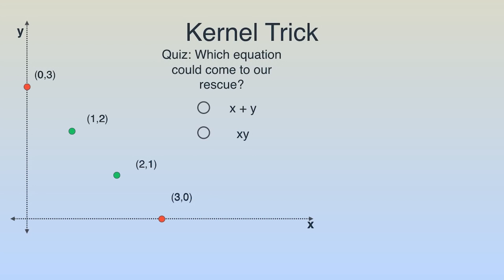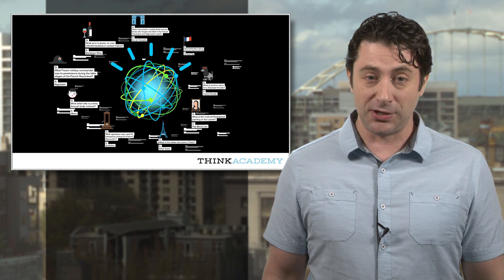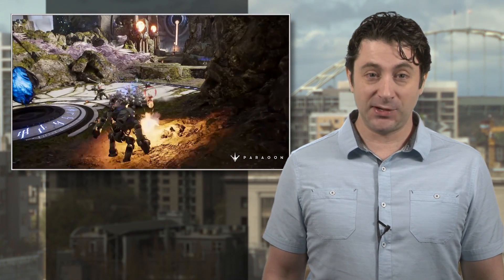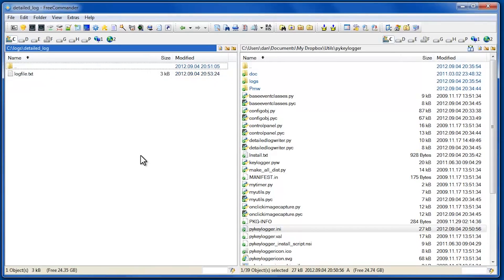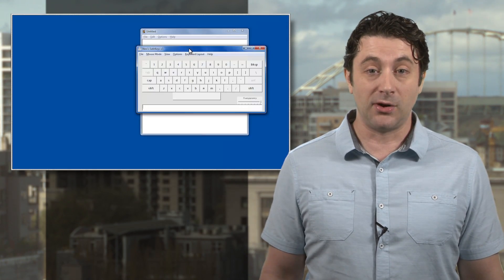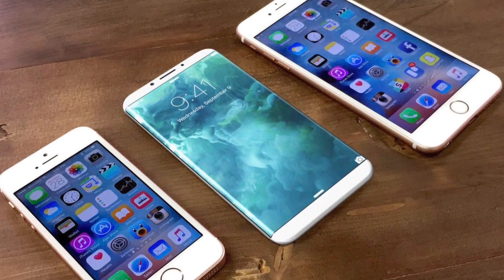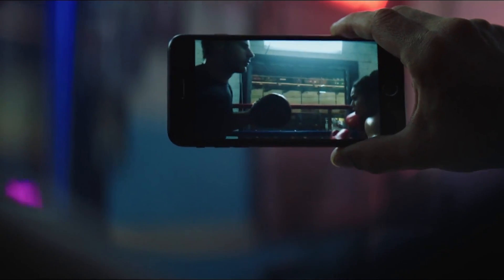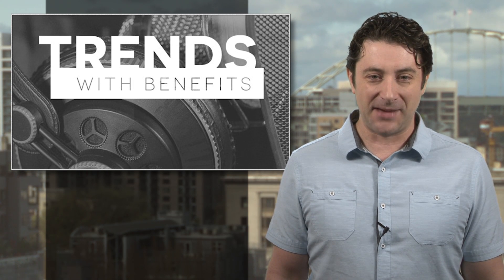Graphics card maker Nvidia makes a play for machine learning and AI tech niche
In case you missed it, artificial intelligence is a big deal these days, with every app and gadget maker looking to pack ever more smarts into their products. Typically, researchers working on Artificial Intelligence make it smarter by using what’s known as “machine learning,” and since that usually involves computers teaching computers as it were, the faster your computer is, the better.

However, one specific kind of computer, the high-powered “GPU” or Graphics Processing Unit, which originally was developed in response to the demands of the graphics in high-end video games, seems especially well suited to machine learning, and there’s no bigger name in the GPU game than Nvidia. Now, Nvidia is putting more focus on making products specifically for AI, and they’ve just introduced a new machine-learning specific GPU called the Tesla V100.

Let’s just say right now that the V100 is huge, it’s very, very expensive, and it’s not for gamers – it’s for data centers and AI workouts. But, take heart – this kind of stuff tends to trickle down quickly, and we’ll definitely see a gaming GPU based on the new tech sooner than later. Story